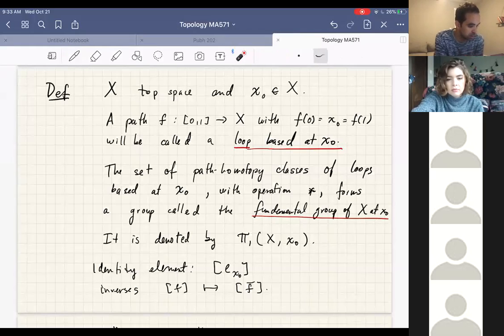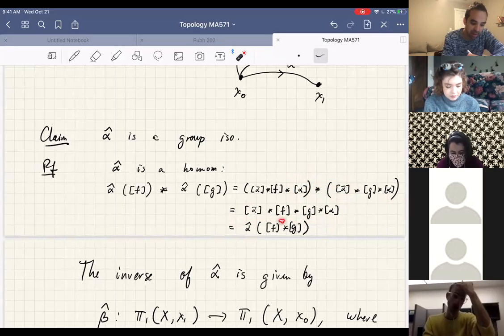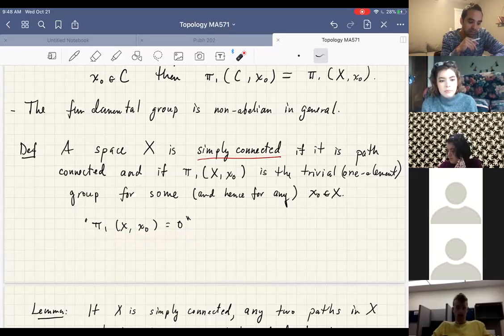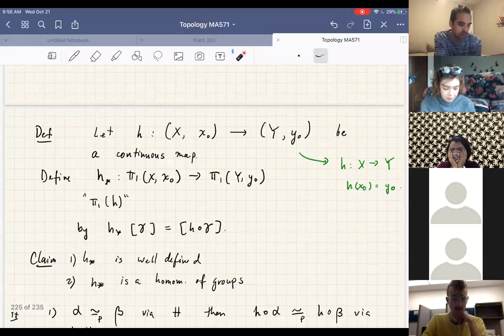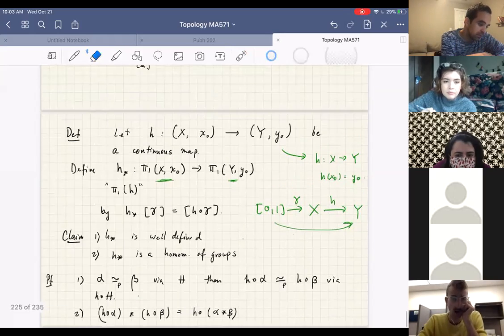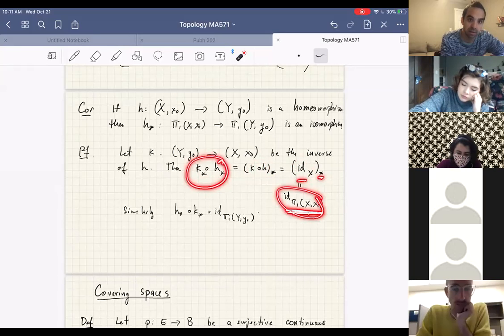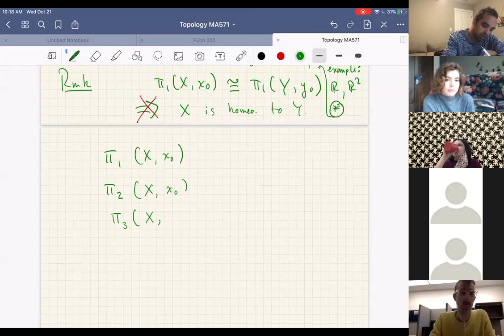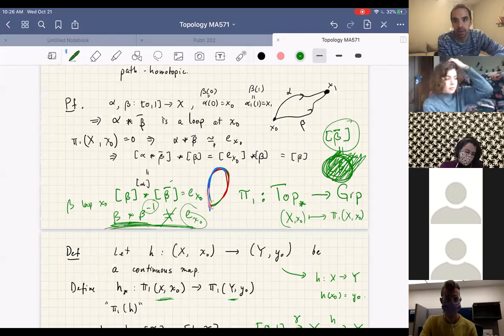MA 571- Oct 21